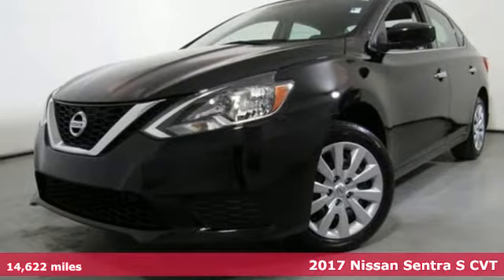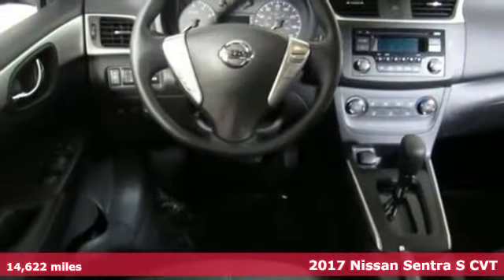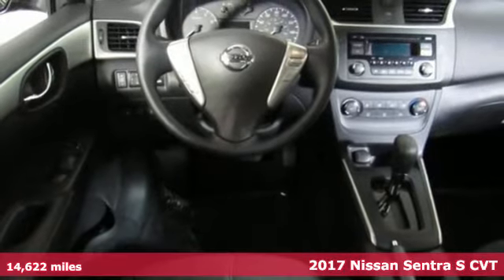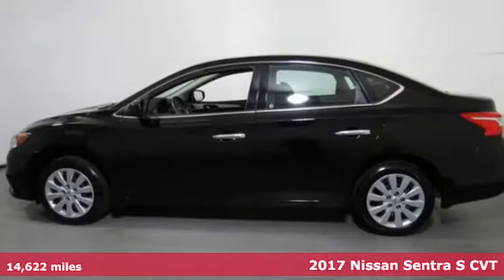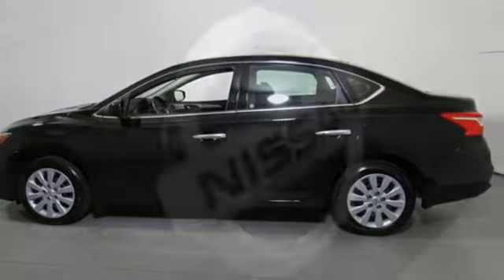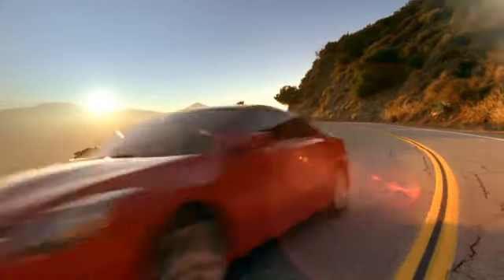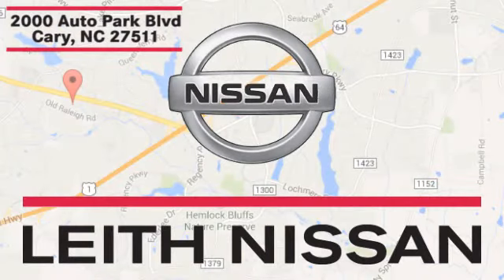2017 Nissan Sentra Apex NC Raleigh, NC